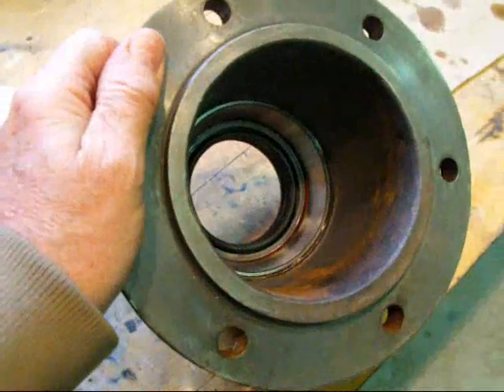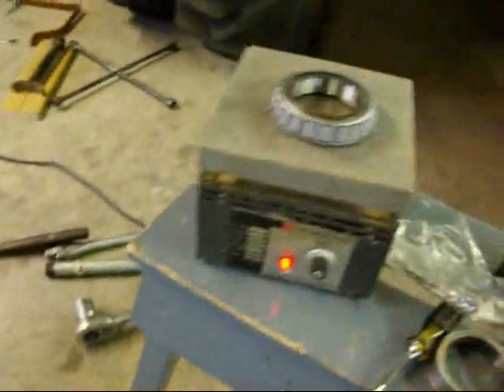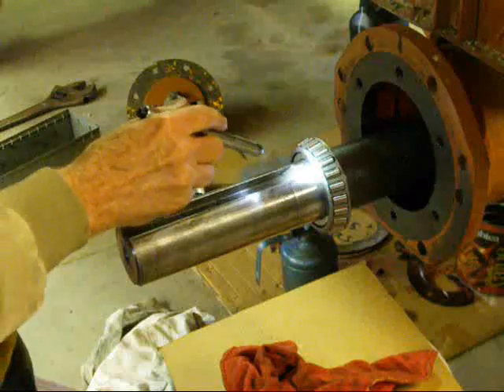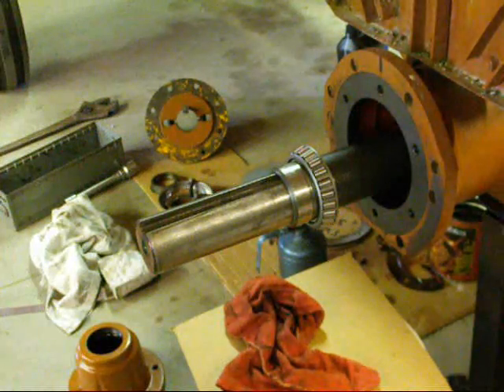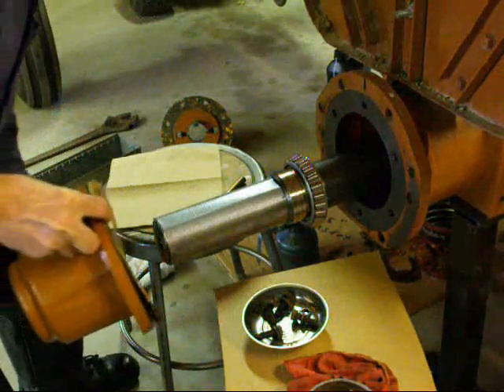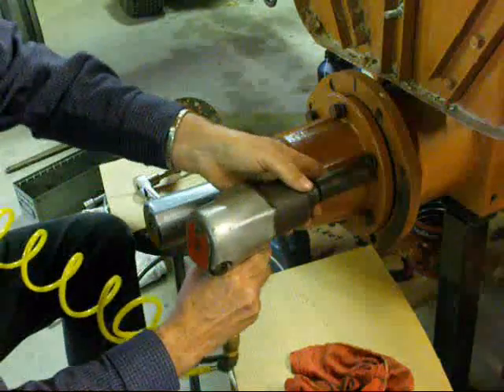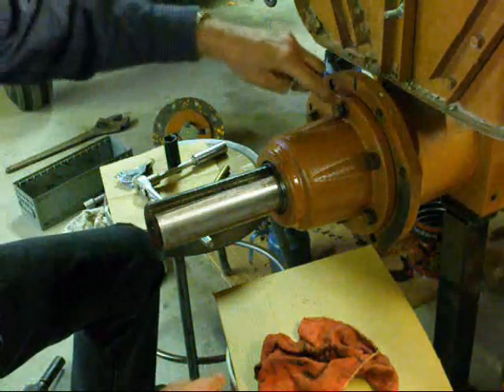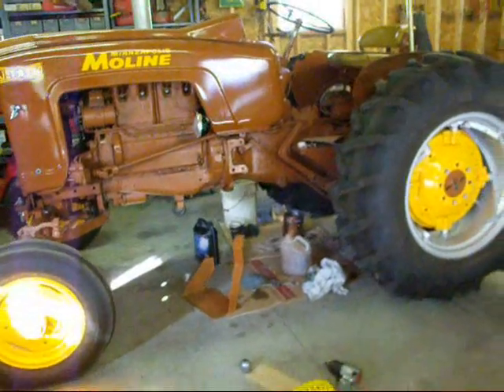MINNEAPOLIS MOLINE TRACTOR Part 3 Axle Seal & Bearing Replacement tubalcain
Part 3 of 3 parts.  Tubalcain shows how to fix an oil leak on his Jet Star. New seals & axle bearings are installed. This job is probably the same for models U302, 4 Star, & Big Mo.  He also shows how to shrink a bearing onto the axle.